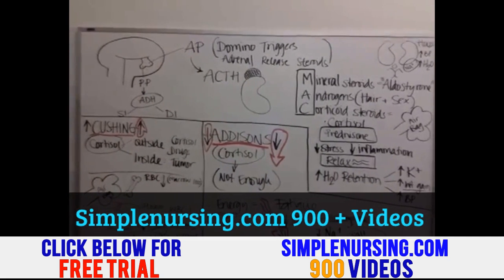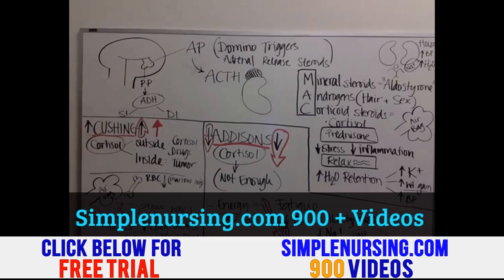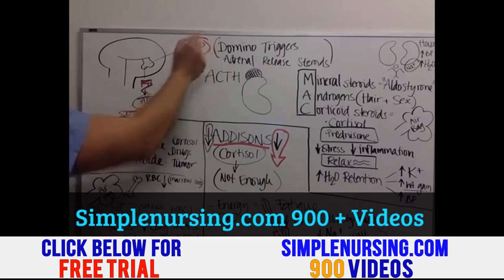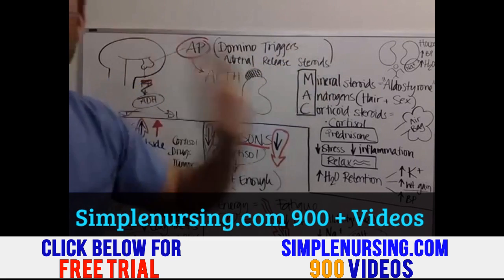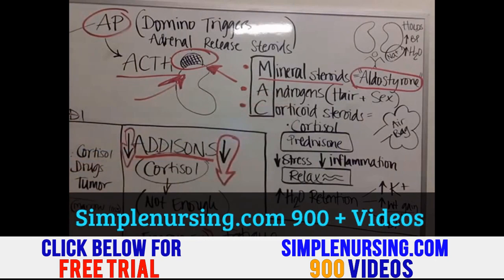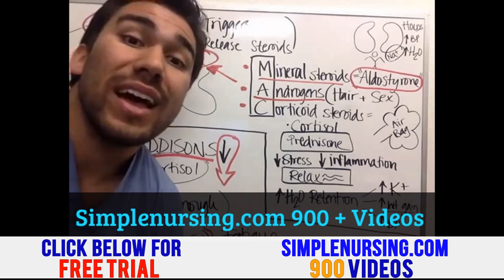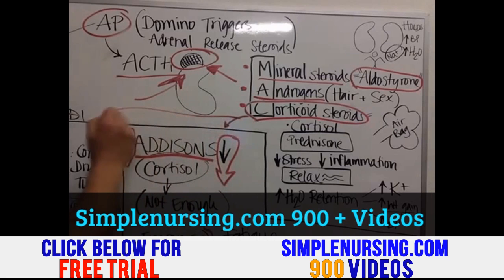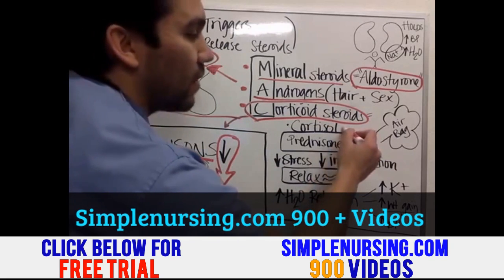adrenal anatomy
Did you know only 20% of our video content is on YouTube? Try out our membership for FREE today!

to get access to the other 80%, along with 800+ study guides, customizable quiz banks with 3,000+ test-prep questions, and answer rationales!